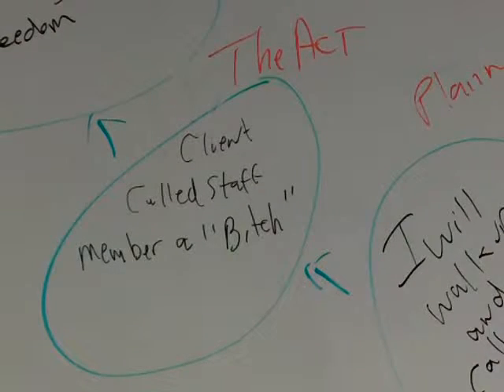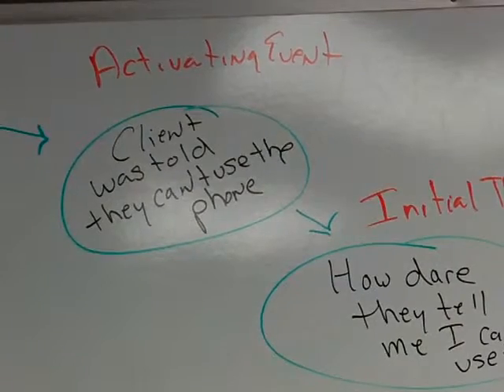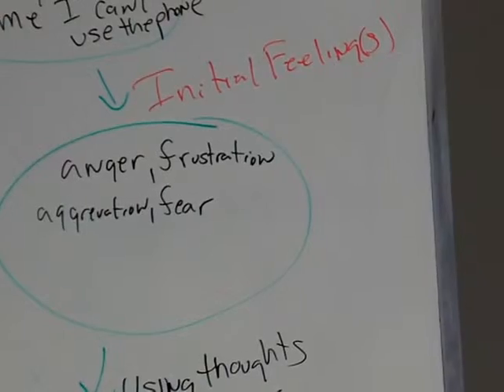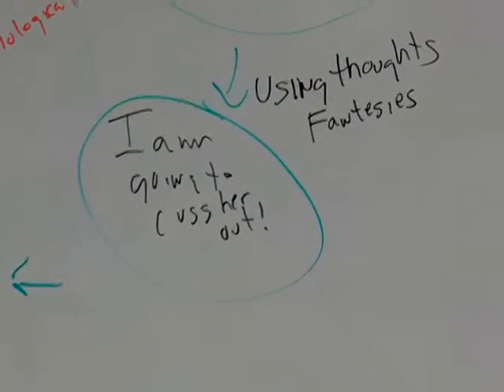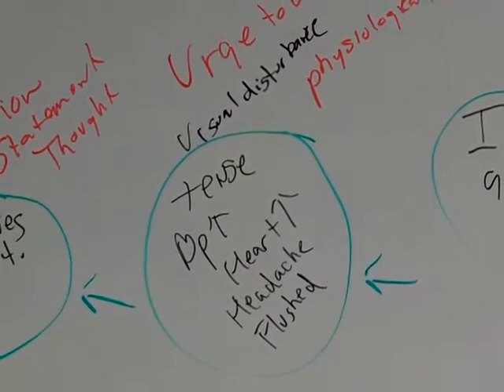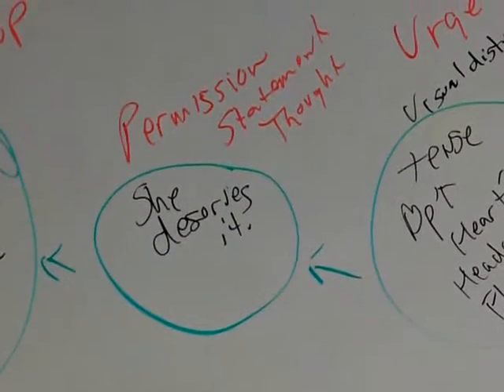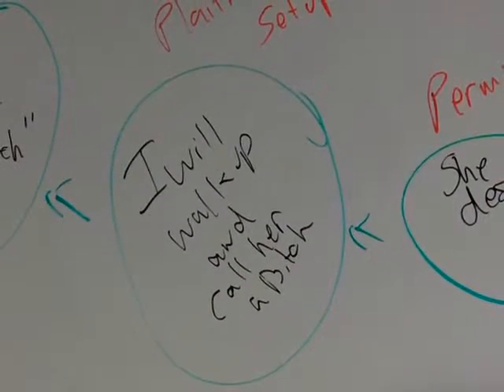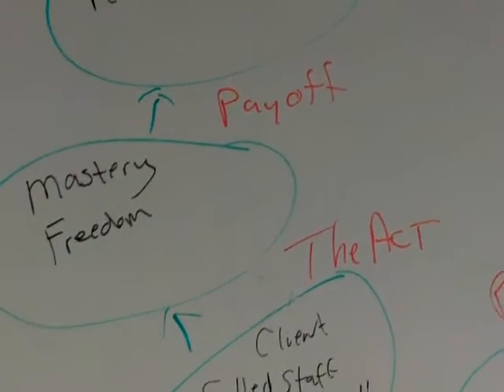IMAG0044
Cognitive Self Change Technique Using Addiction Offender Cycle